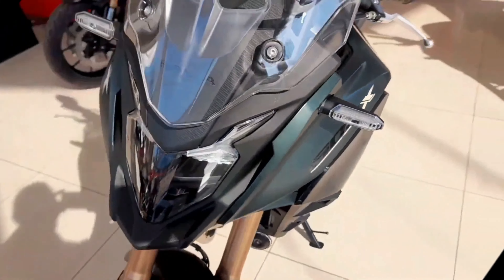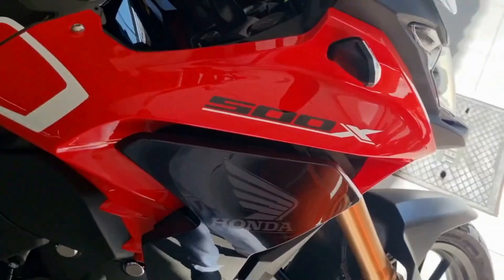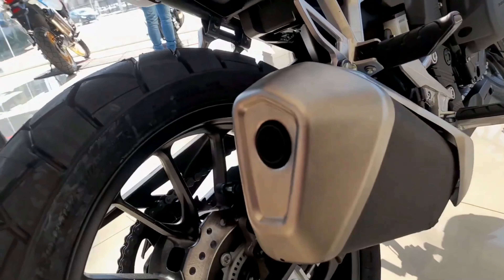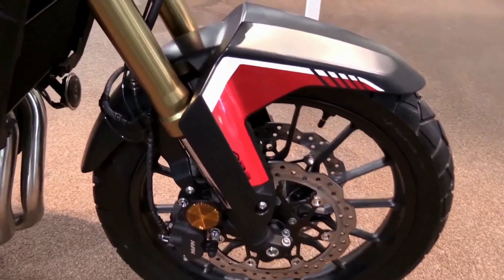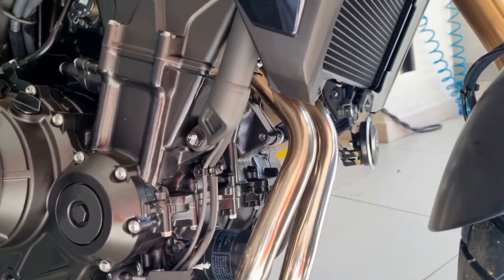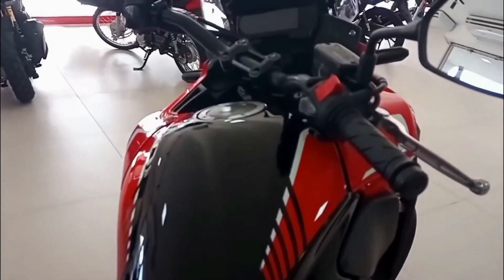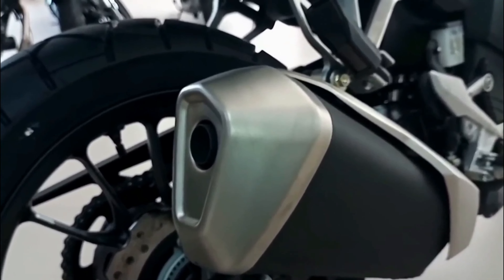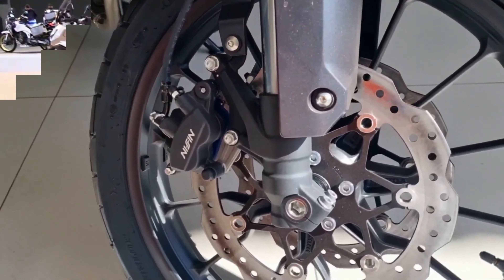2022 CBR 500X | What's New cb 500x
Welcome to Motor Style!!

Daily, fresh motorbike walkaround films are uploaded to our YouTube account.
We examine the bike's design, motor, controls, and accessories in order to provide a basic understanding and enjoyment of a particular brand or model.

How fast is a 2022 Honda CB500X?
How much horsepower is a Honda CB500X?
Where is the Honda CB500X built?
What is the top speed of a Honda CB500X?
Honda CBR500x Review

2020 honda cb500x